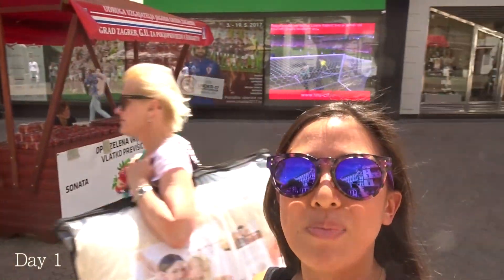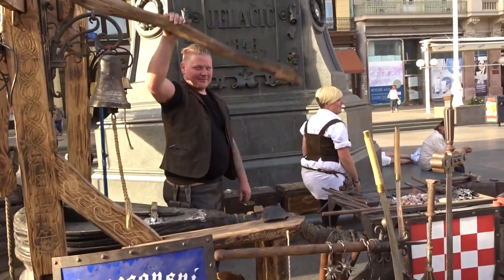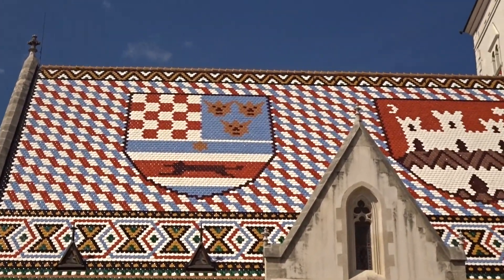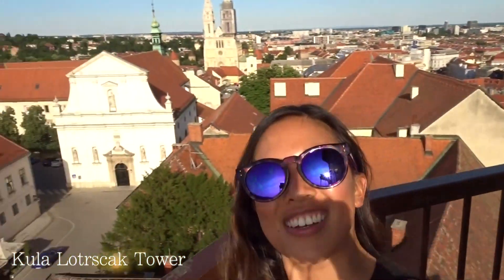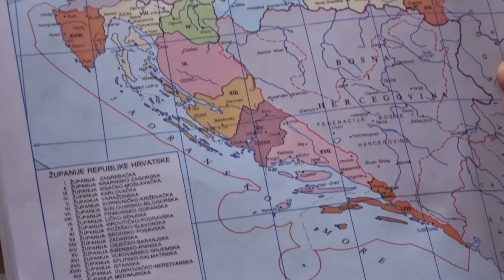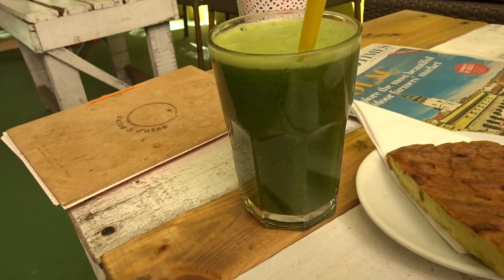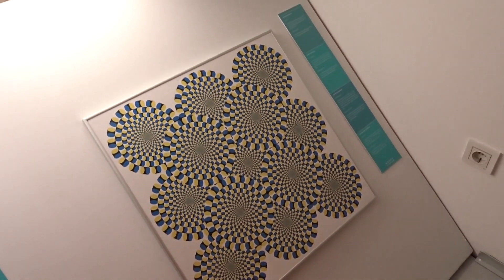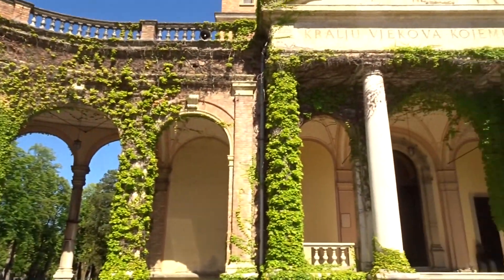48hrs in Zagreb // Croatia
By Regina Lu

Explore Zagreb in 48 hours, visits include: Jelacic Square, Porta di Pietra, Mirogoj Cemetery, St. Mark's Church, Lotrscak Tower, Croatian National Theatre, Museum of Broken Relationships and Museum of Illusions.

Camera //
Sony HX 90V
Iphone 7